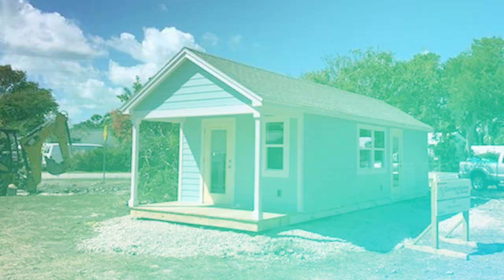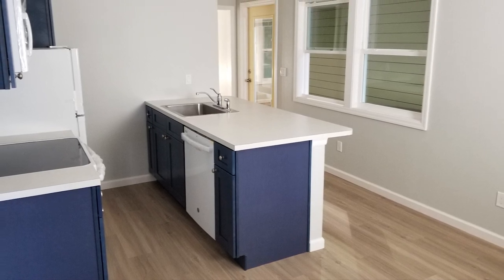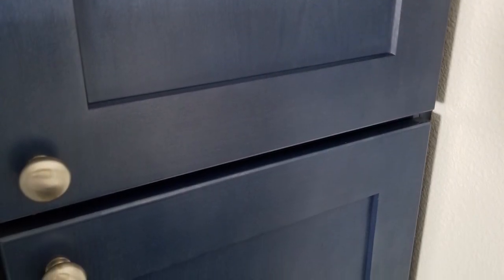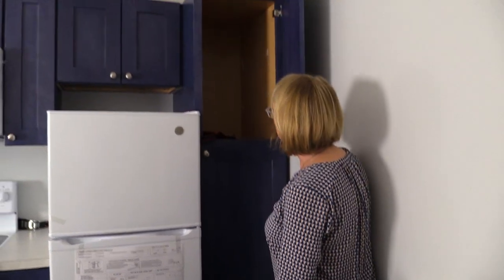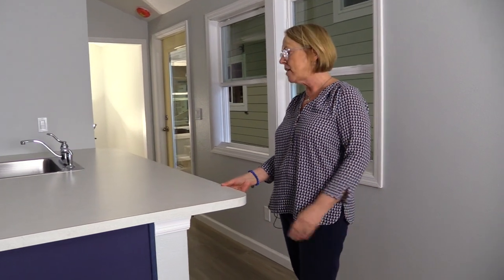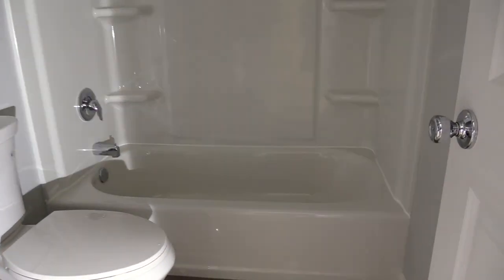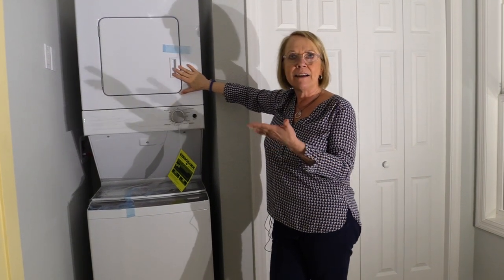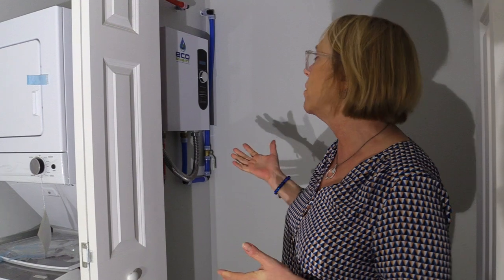Cornerstone's Foundation Home in Key Largo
This Denali model recently headed down to the Keys thanks to the folks from Monroe County. Officials there are working to help people displaced by Hurricane Irma and the foundation homes from Cornerstone will serve as a part of that effort. Have a look at this cozy home in a tour with Kim Hiltbrand.

Cornerstone Tiny Homes is a proud member of RVIA. We work closely with our clients to come up with a unique tiny home design specific to their lifestyle. Each tiny home is built by licensed professionals to ensure the highest quality.

Please visit CornerstoneTinyHomes.com for more information on designing your own custom tiny house.